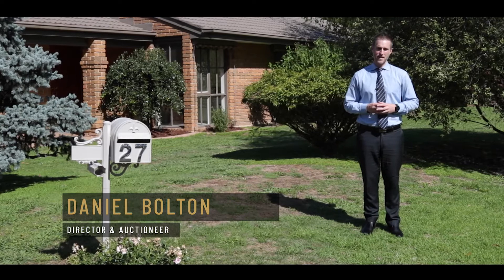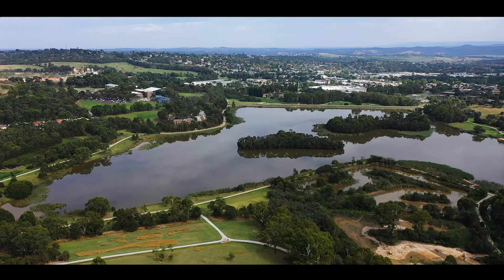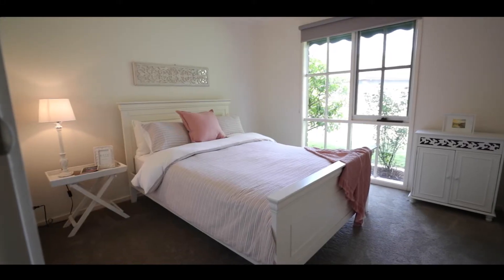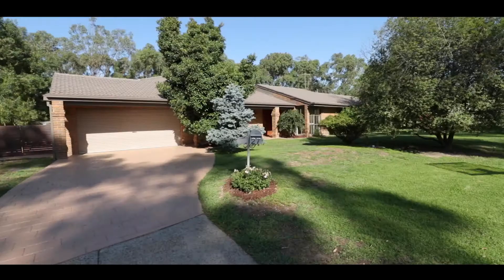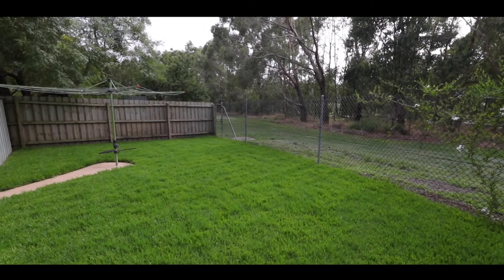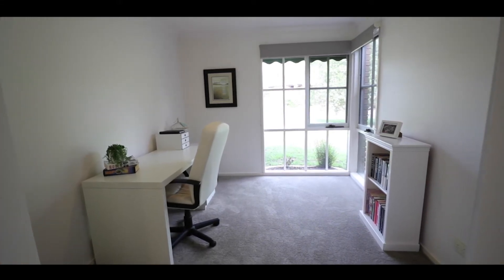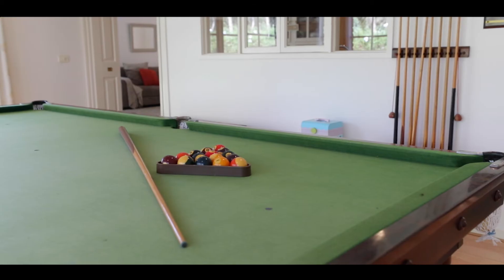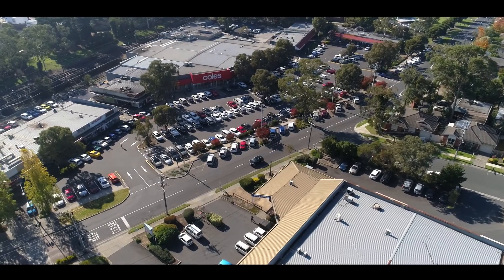Fletchers - 27 Verina Way, Lilydale - Daniel Bolton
Brimming with picture-perfect views across evergreen Olinda Creek Reserve and boasting the child-friendly benefits of a quiet tree-lined court, this is the first time that this enchanting family home has been offered since its construction.

The level and lush turf provides a seamless edge to what is an impressive backdrop, filling the alluring formal and informal living areas which are complemented by stylish finishes. Prepare a feast while enjoying the scenery from the stone kitchen with Smeg stainless steel oven and glazed servery through to the expansive rumpus/pool room.

Renovated throughout, the design ticks every box for families. Featuring 4 bedrooms, study, 3 bathrooms and a gorgeous main bedroom with a walk-in robe, sparkling ensuite, bay window seat and French doors to a private deck. A large paved entertainment area completes the package.  The additional parking for a Caravan, Boat or Trailer is a tradesman's delight.

Convenient rear gate access to the Olinda Creek Reserve, Lillydale Lake/playground and a picturesque stroll to buses.  Merely moments from Lilydale Marketplace, cafes, train and Birmingham Primary School, live near Edinburgh and Billanook Colleges whilst Chirnside Park Shopping Centre and Yarra Valley Wineries are close by.